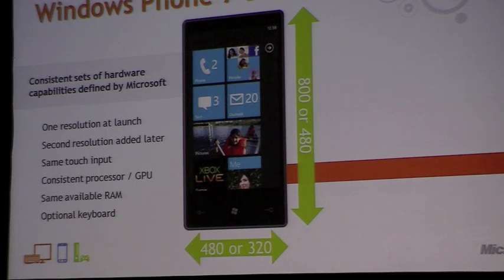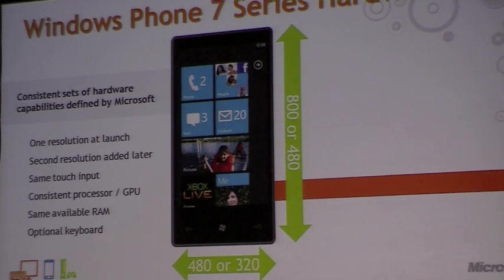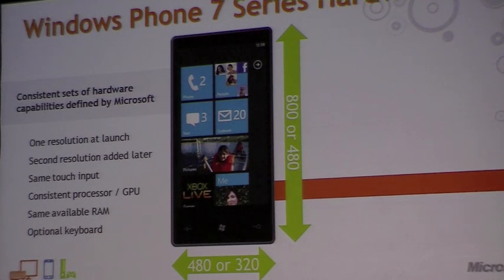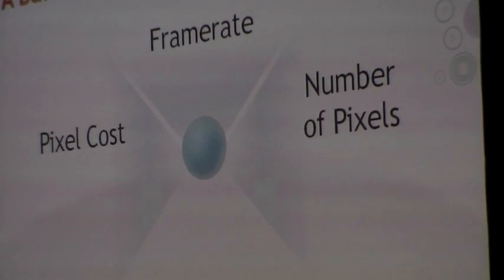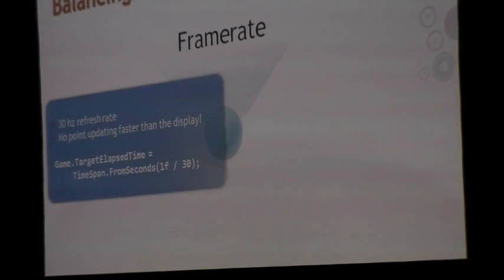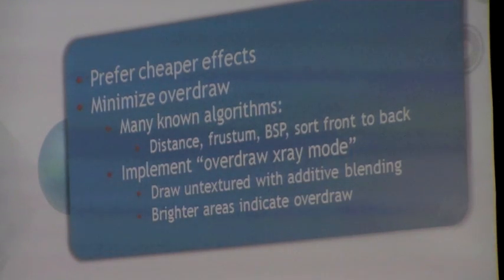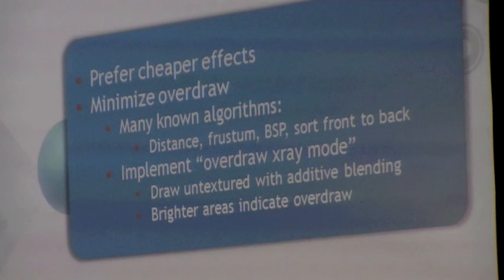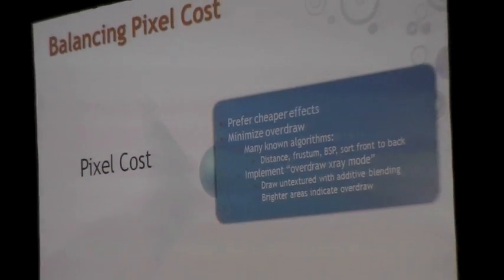GDC: 3D Games on Windows Phone 7 Series, Part 1 of 2 | Pocketnow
Microsoft talks about developing 3D games using XNA Studio 4.0 on Windows Phone 7 Series using C#, .NET, and XNA.